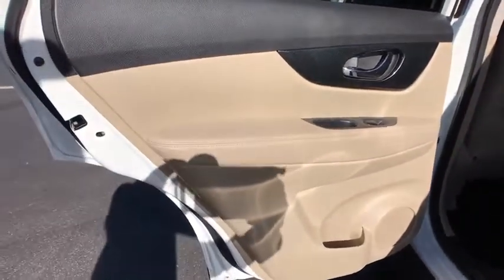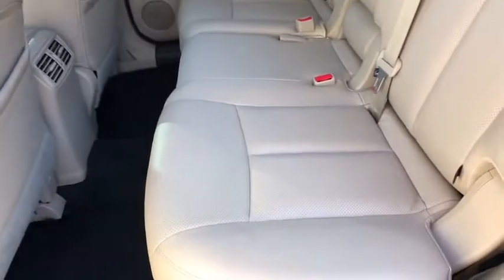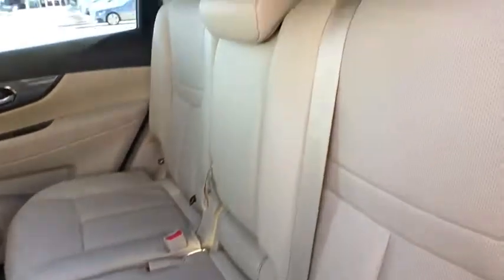2016 Nissan Rogue Lakeland, Plant City, Winter Haven, FL JB076431A